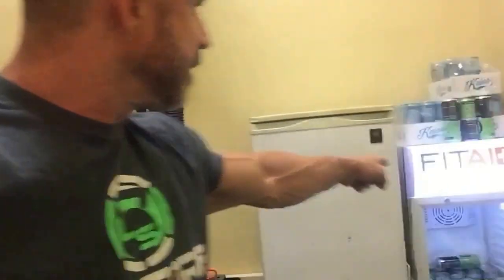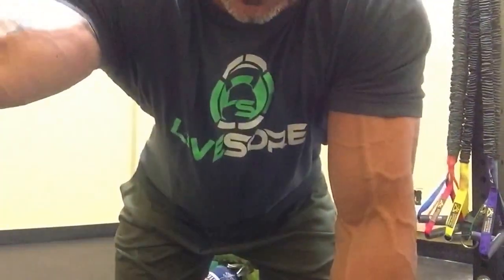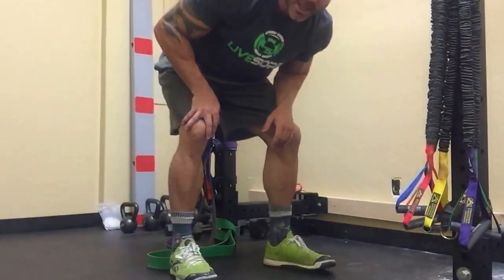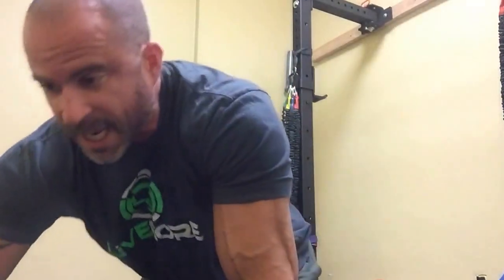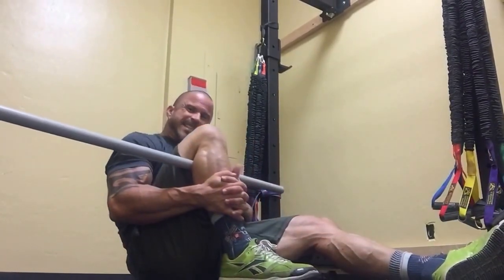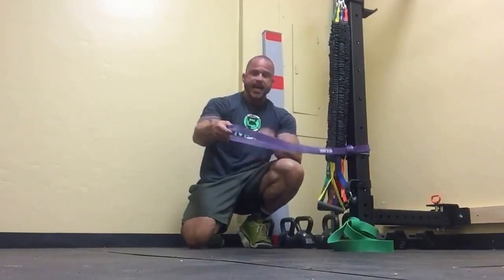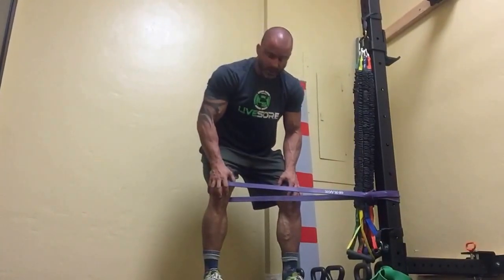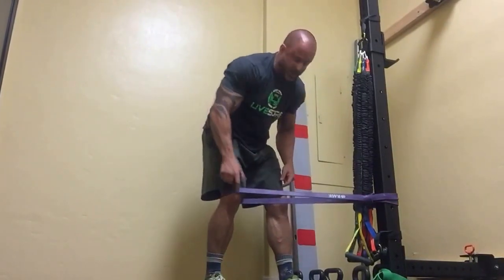Fix Your Sloppy Squat and Creaky Knees | Trevor Bachmeyer | SmashweRx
When your squat has a wobble and shifts towards one side every time you drop into the hole, you're loading up your knees and trashing the joint.  Here's how to set your own knee AND and fix that squat and gnarly knee pain.